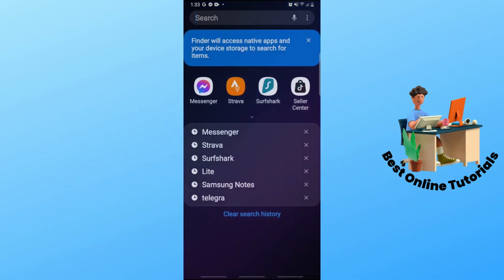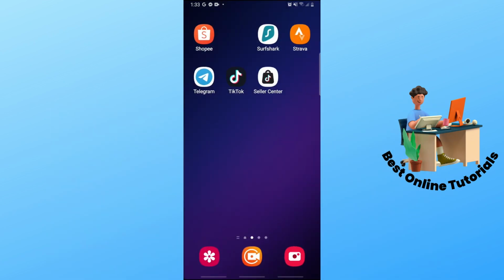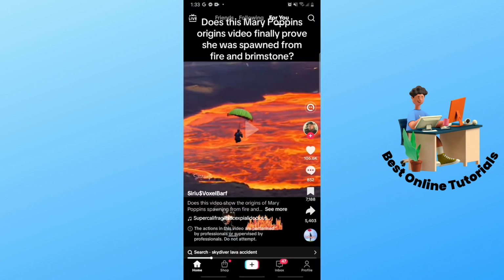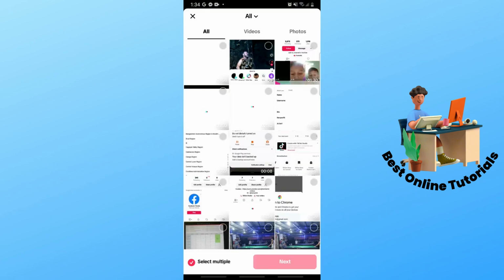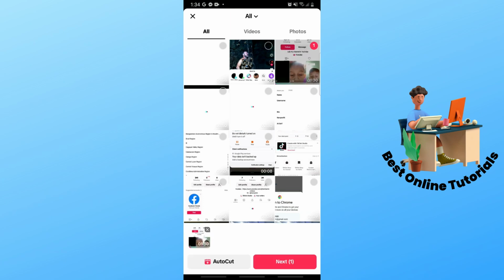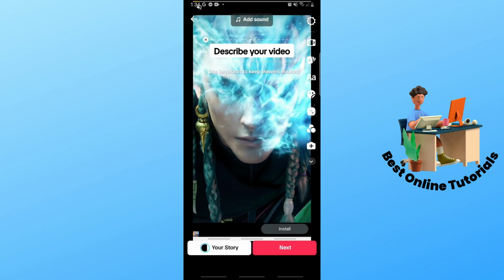How to upload high quality video on TikTok (Step By Step) 2025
How to upload high quality video on TikTok (Step By Step)

In this video, I'll show you exactly how to upload high-quality videos on TikTok step by step. Whether you have an iPhone or an Android, you'll learn how to make your videos look their best on the platform!